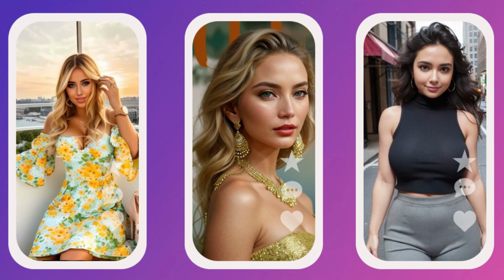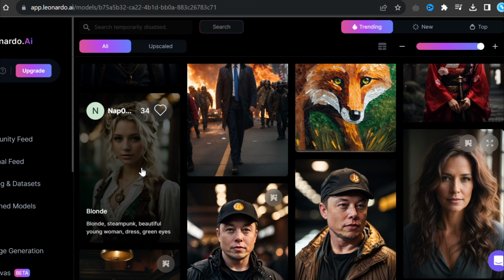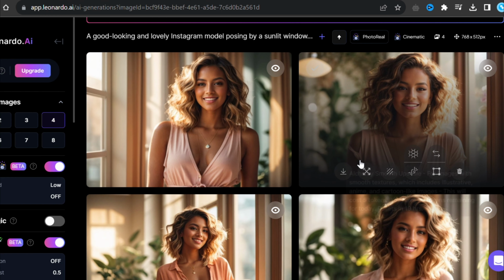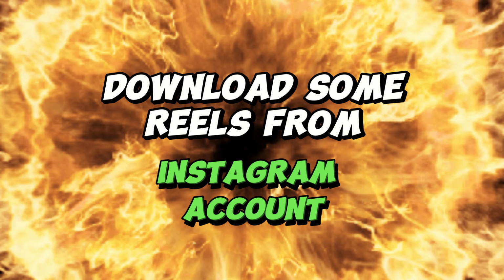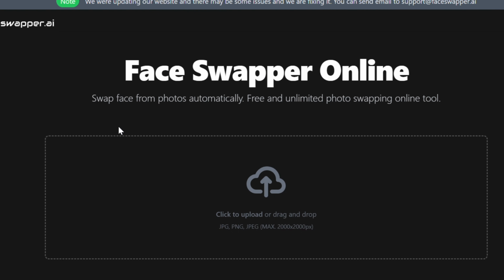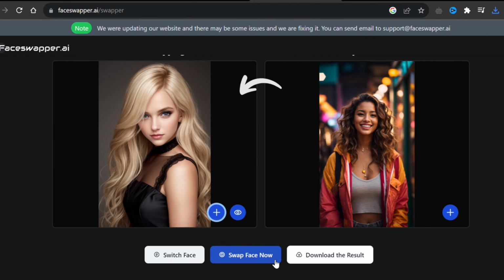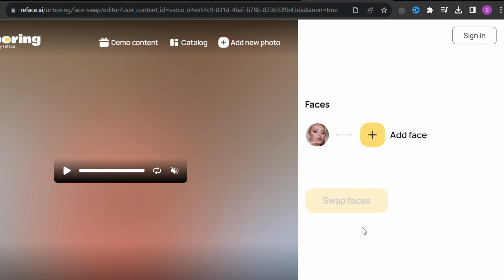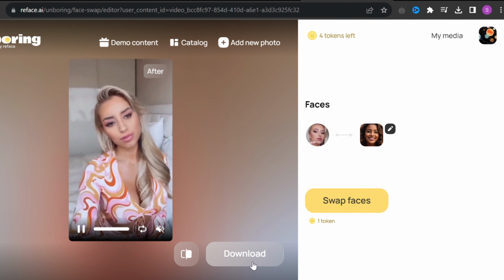How to create hot AI instagram influencer model| Hyper realistic model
Hi, viewers
In this video, I have shown how to create an AI influencer model using deep fake tools. So, Let's start with How to Create Hyper Realistic AI Influencers Step by Step Tutorial.

Prompt I use in this tutorial:
A good-looking, and radiant young girl Instagram model, brimming with happiness. wearing a trendy and modern outfit that showcases her vibrant personality. She should be portrayed in a vibrant and heartwarming setting, radiating positivity and delight. Capture her infectious smile and exuberant spirit. The image has a high resolution of 4K.